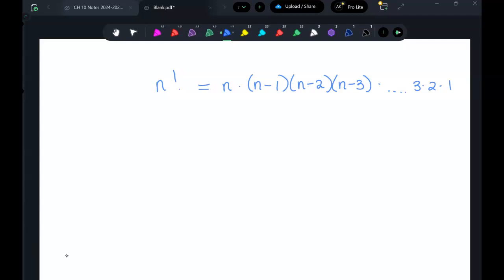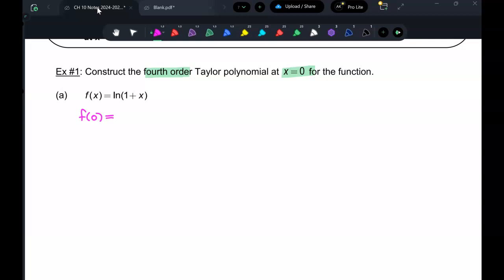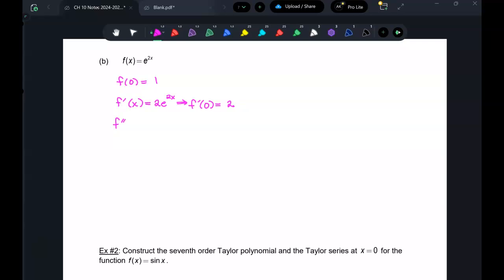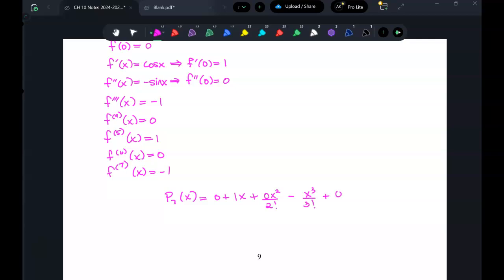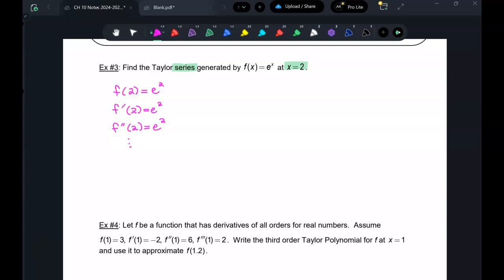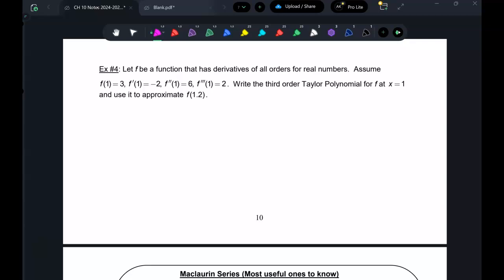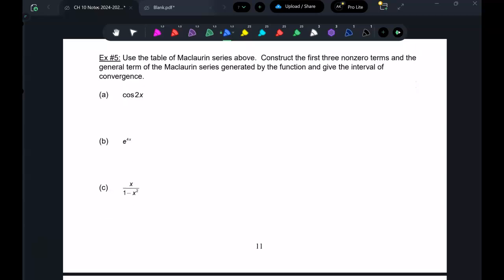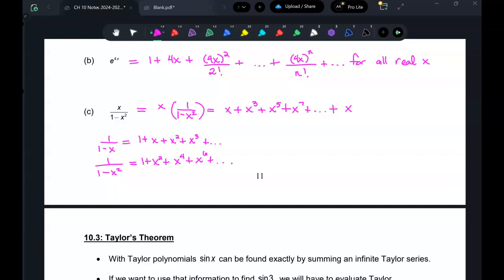AP Calc BC - Lesson 10.2